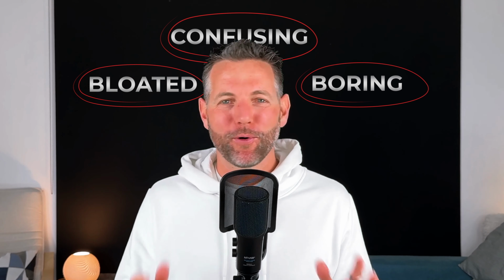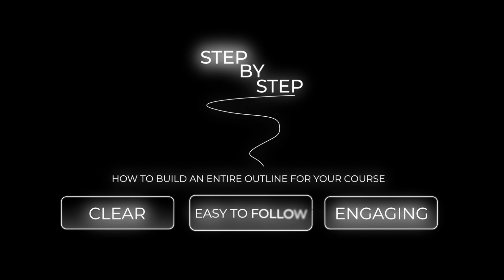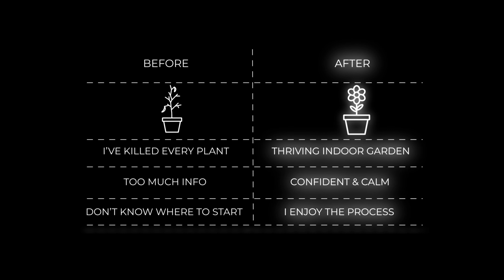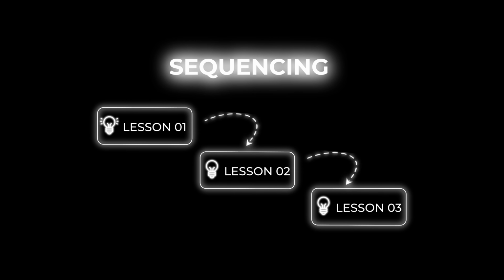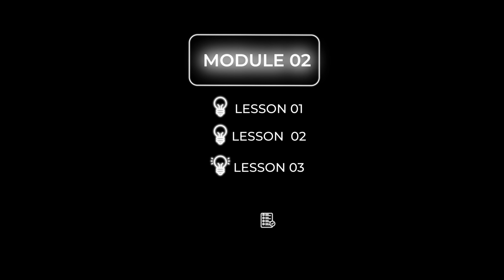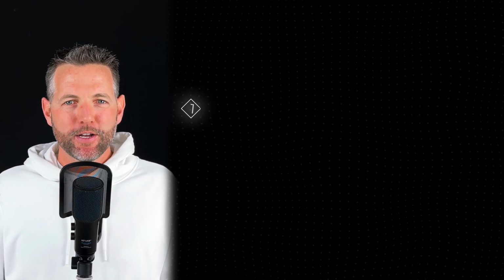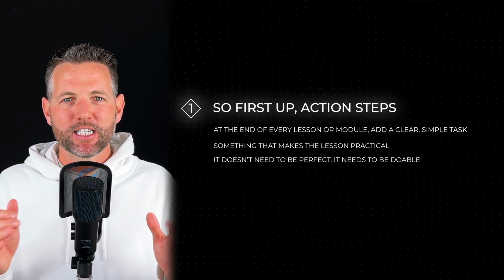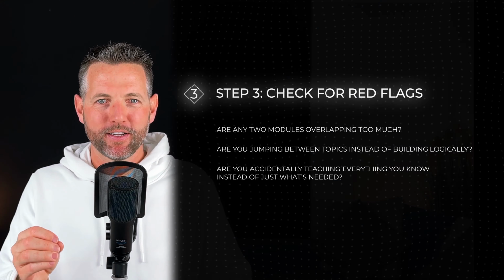How To Outline a Course (That Gets Results)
Most course creators are making the same fatal mistake — they’re outlining for information, not for transformation.

If your online course isn’t converting, getting referrals, or creating real results, the issue probably isn’t your camera or delivery — it’s your outline. In this video, I’ll show you exactly how to build a clear, focused, transformation-driven course structure that leads to better engagement, more student success, and repeat sales — even if you’ve never taught before.

I’m breaking down:
➡️ How to define your course transformation
➡️ How to structure modules that actually make sense
➡️ What most people get totally wrong when they outline
➡️ How to get students to complete your course
➡️ Why more videos = more overwhelm (not more value)
➕ Free tool we built to help you outline the perfect course

Chapters:
0:00 - Why Most Online Courses Fail
0:22 - The Real Problem: Bad Outlines
0:41 - The Shift: From Info Dump to Transformation
1:20 - What This Video Will Cover
2:25 - Step 1: Define the Before & After
3:53 - Step 2: Break Into Clear Phases
5:03 - Step 3: Sequence Lessons for Momentum
7:13 - Step 4: Avoiding the Fluff Trap
8:57 - Step 5: Boost Completion with Tools
10:45 - Step 6: The Comprehension Check
11:56 - Full Recap & What To Do Next
12:49 - Get the Free AI Course Outline Tool
13:10 - Outro